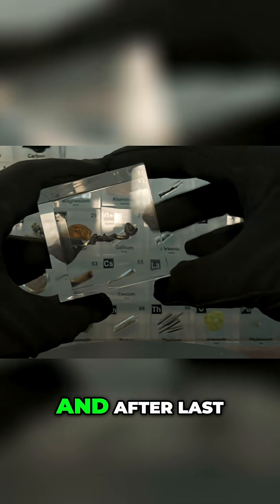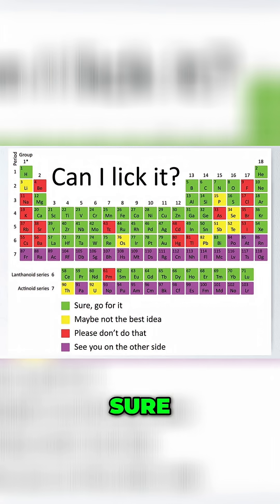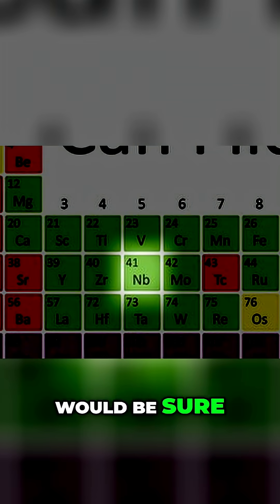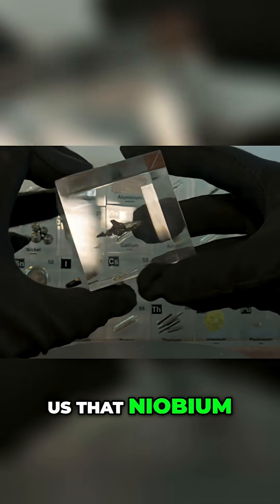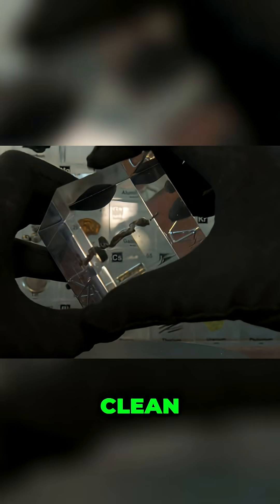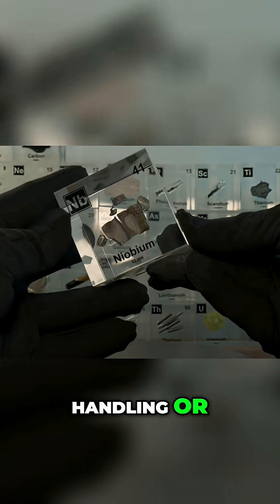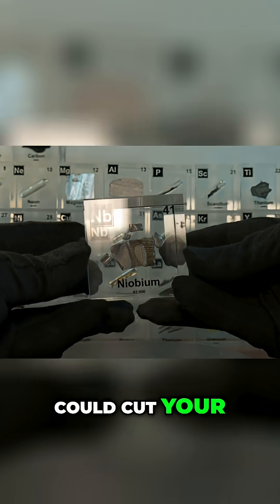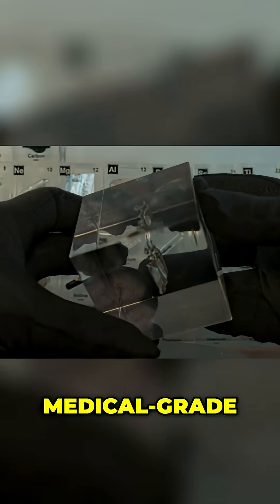Niobium: Can you Lick It!!?? 👅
In this episode, we're diving into a shiny cube of niobium—a sleek, silvery metal from the periodic table—and exploring the bold question: Can you lick it? 😅